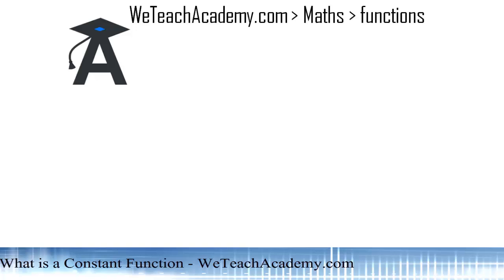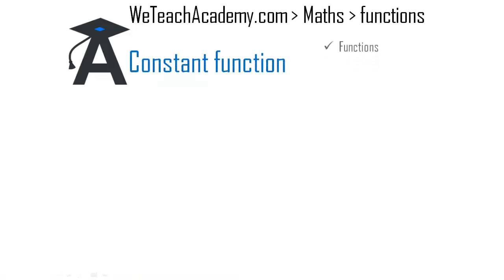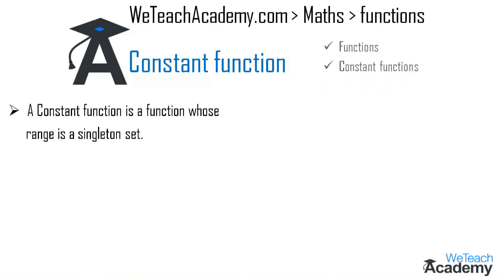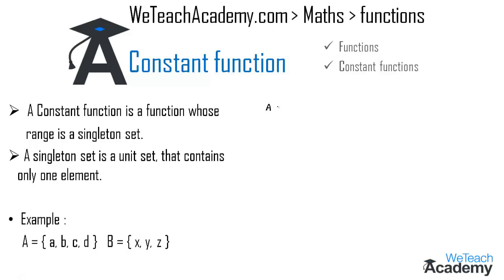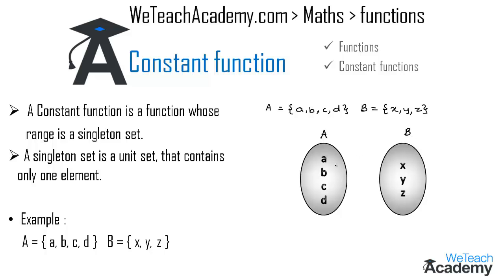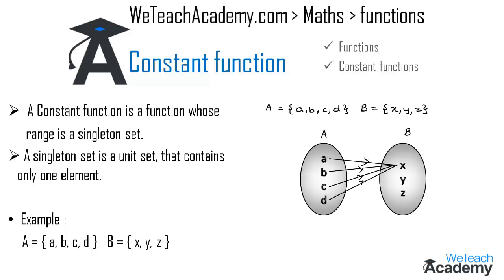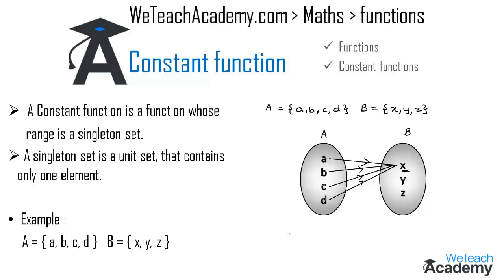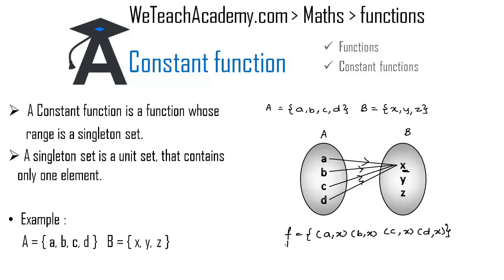What is a Constant Function - An Introduction / Maths Algebra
Chapter : Functions
Lesson  : Constant Function